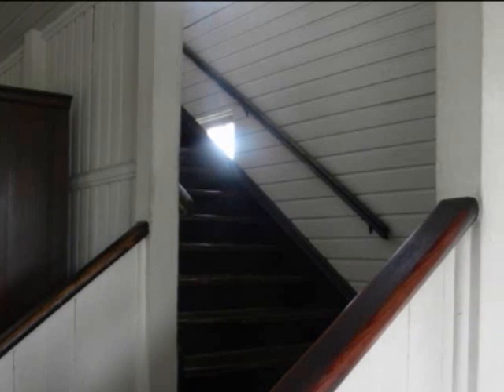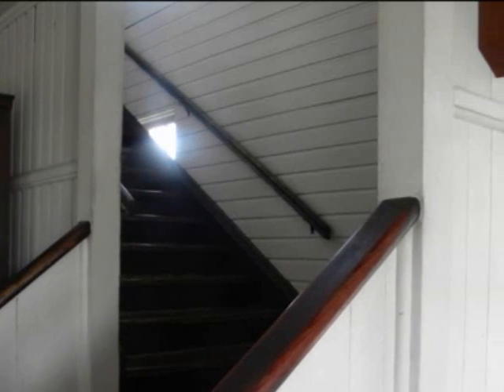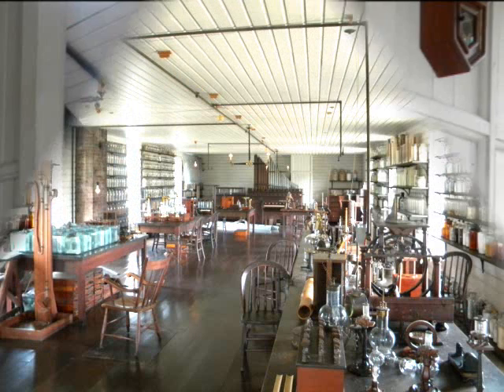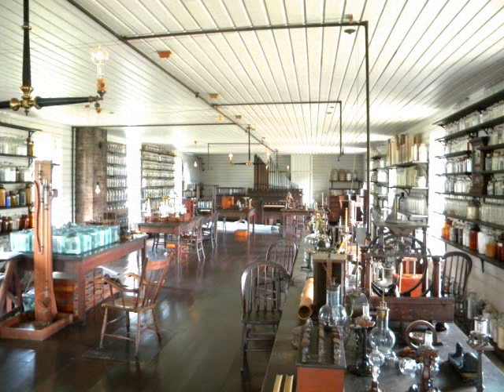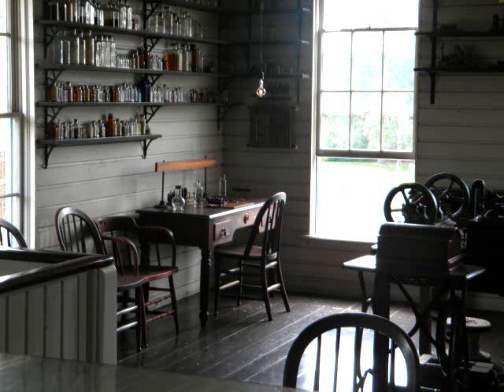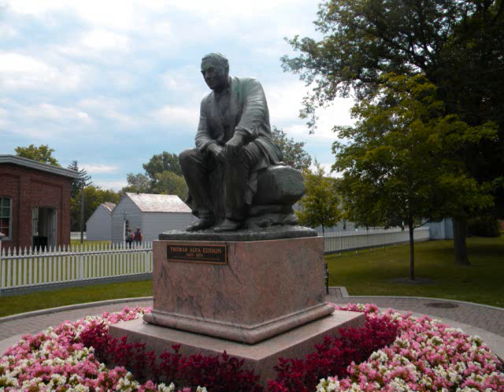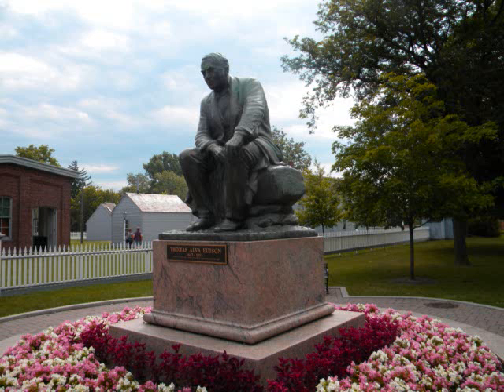Edison's Lab at Greenfield Village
Come along with innovation consultant Richard Arnold as he walks you through the lab and house of Thomas Edison - arguably the most influential innovation in American history. Listen as Richard...